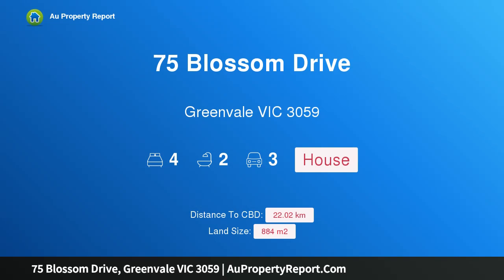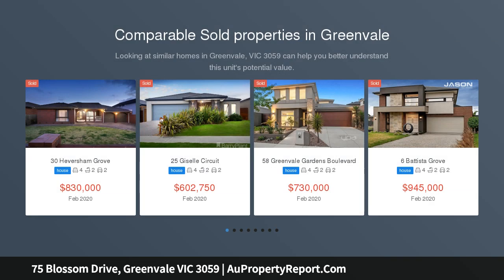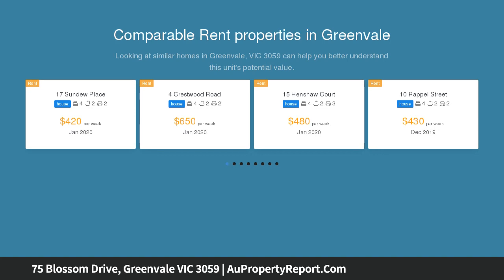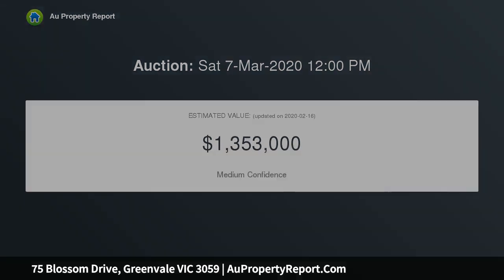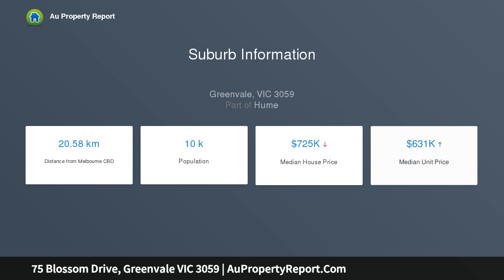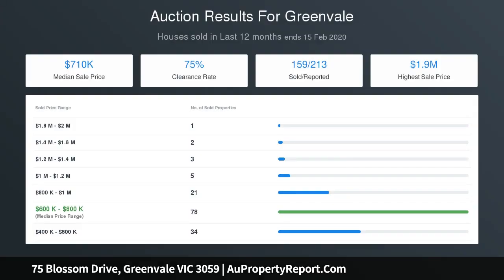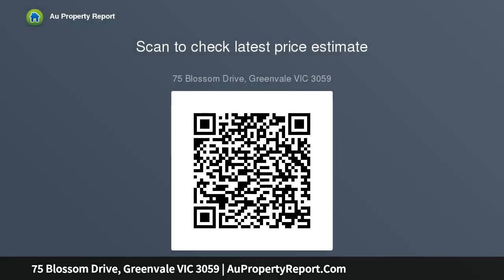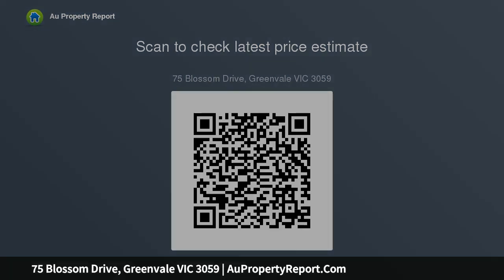75 Blossom Drive, Greenvale VIC 3059 | AuPropertyReport.Com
75 Blossom Drive, Greenvale VIC 3059
Property Type: house
Bedrooms: 4
Bathrooms: 4
Car Space: 3
Grand Family Residence Set on a Huge 884m2 approx. Allotment!